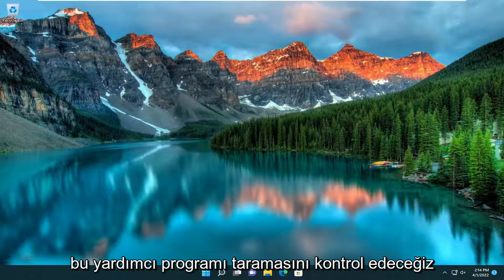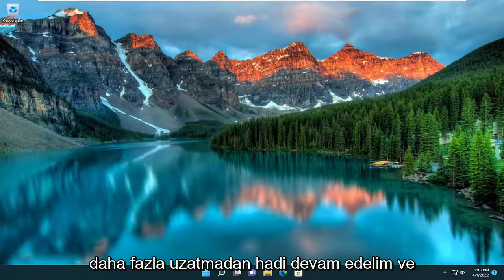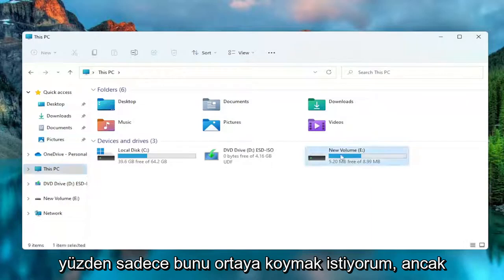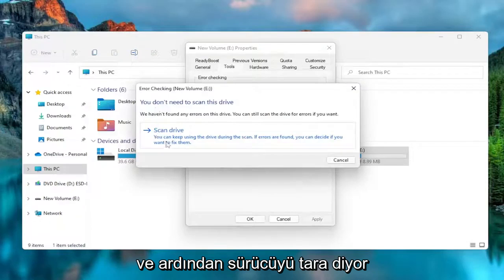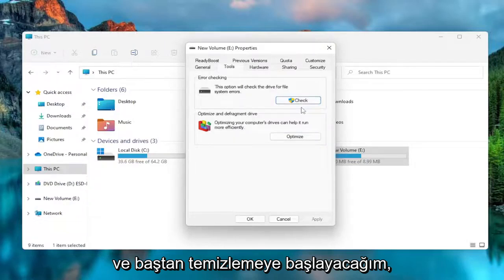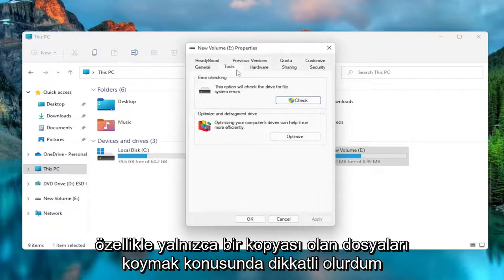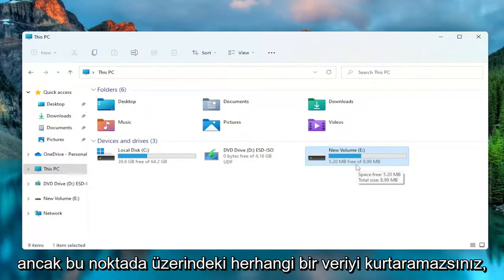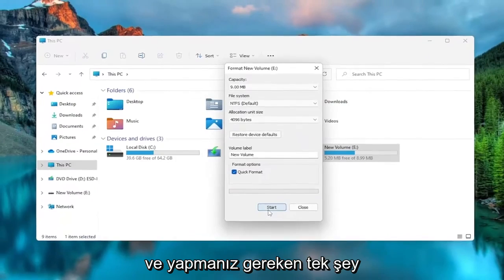Çözüldü: SD Kart/USB Disk/Flash Bellek 0 Bayt Gözüküyor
Windows 10/11'de 0 Bayt Gösteren USB Flash Sürücü [Çözüm]

0 bayt hatası yeni değil. Birçok kullanıcı, bilgisayardaki SD kartlarına veya flash sürücülerine erişmeye çalışırken bu hatayla karşılaşmaktan şikayet ediyor.

Sıfır bayt, depolama sürücüsünde veri olmadığı anlamına gelir. Çıkarılabilir depolama ortamından veri kaybına işaret ettiği için hata sizi paniğe sevk edecektir.

Ancak, 0 bayt hatası gösteren USB veya SD kartı onarmanın ve kayıp verileri geri yüklemenin çeşitli yolları vardır.

Bu eğitimde ele alınan sorunlar:
0 bayt ücretsiz gösteren sürücü
0 baytlık alan gösteren kalem sürücü
kullanılabilir 0 bayt gösteren sabit sürücü
0 bayt gösteren usb sürücü
0 kapasite gösteren harici sabit sürücü
0 bayt boş alan gösteren c sürücüsü
medya yok 0 bayt gösteren kalem sürücü
0 mb kapasite gösteren kalem sürücü
0 bayt gösteren c sürücüsü
kalem sürücüm 0 bayt gösteriyor
flash/kalem sürücü medya göstermiyor 0 bayt
0 bayt gösteren USB kalem sürücüsü

USB Flash Sürücünüz Windows 10'da 0 Bayt mı gösteriyor? Bu eğitim, farklı çözümler kullanarak sorunu çözmenize yardımcı olacaktır. Birden çok kullanıcı, USB/SD karta/Pen sürücüye erişmeye çalışırken, üzerinde veri olsa bile 0 bayt hatası gösterdiğini bildirdi. Aynı sorunla siz de karşılaşıyorsanız paniğe gerek yok. Bu eğitimde listelenen yöntemleri uygulamanız yeterlidir; bu hatayı düzeltebileceksiniz. Gerçek düzeltmeleri listelemeden önce, USB flash sürücünüzün 0 bayt göstermesine yol açabilecek nedenleri anlamamıza izin verin.

Bu eğitim, Dell, HP, Acer, Asus, Toshiba, Lenovo gibi desteklenen tüm donanım üreticilerinin Windows 10 ve Windows 11 işletim sistemlerini (Home, Professional, Enterprise, Education) çalıştıran bilgisayarlar, dizüstü bilgisayarlar, masaüstü bilgisayarlar ve tabletler için geçerli olacaktır. Alienware, Razer, MSI, Huawei, Microsoft Surface ve Samsung.